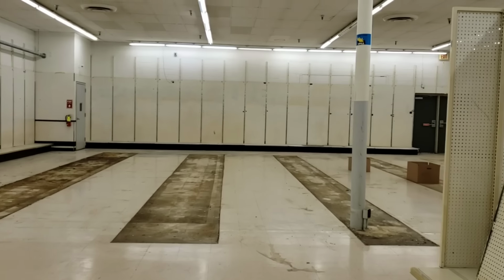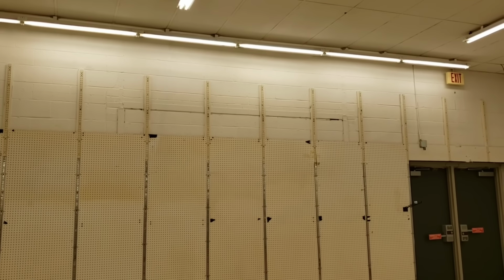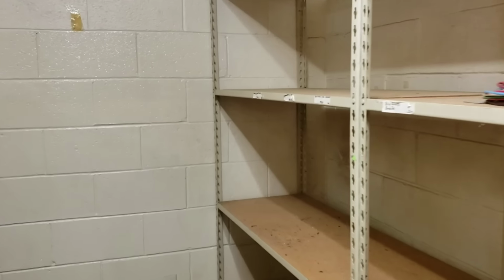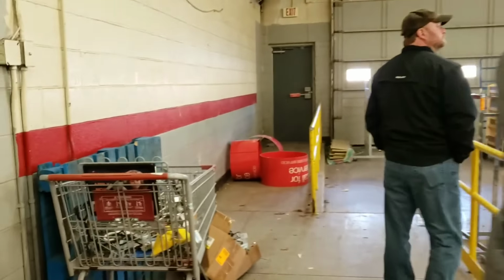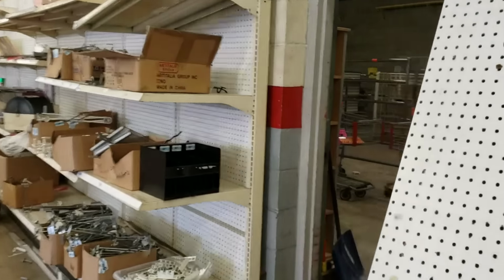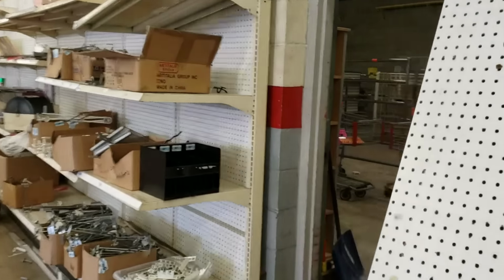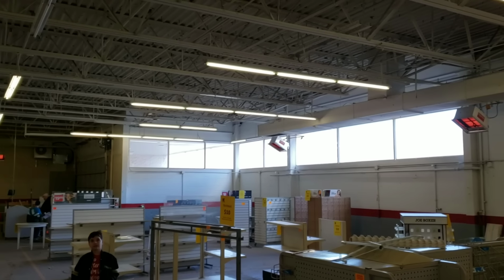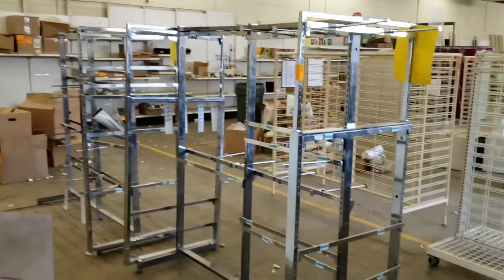The Final Day At The West View, PA Kmart - Part 1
The Final Day At The West View, PA Kmart - Part 1. Closed after 38 years in business, this once retail giant will now become a UHaul indoor storage facility ending an era of the Kmart market in the immediate Pittsburgh area.